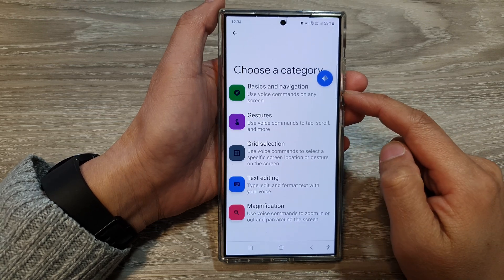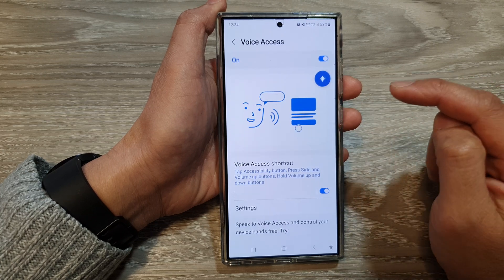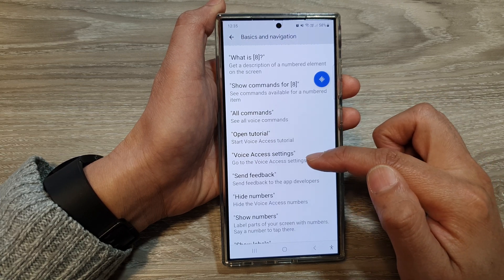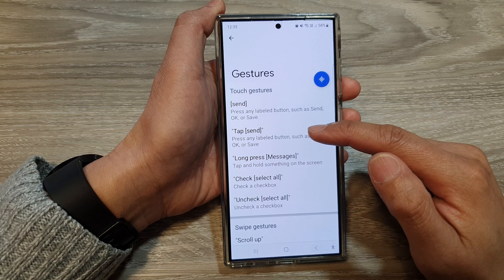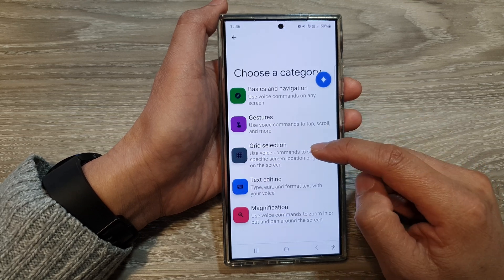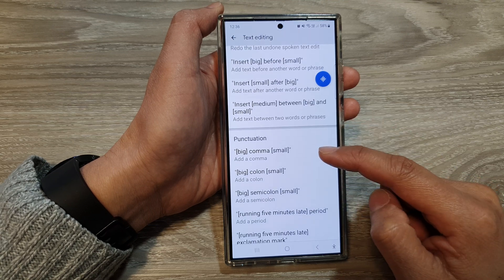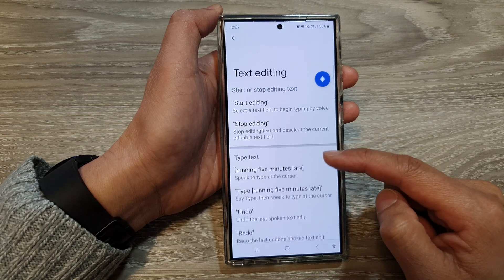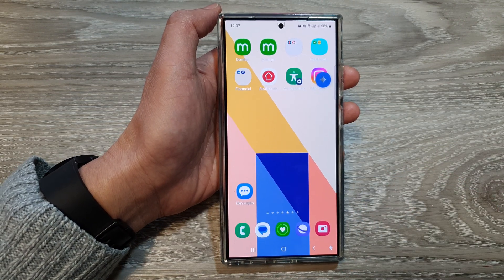Galaxy S24/S24+/Ultra: How to View a List of Voice Access Commands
In this video, I will show you how to view a list of Voice Access commands on the Galaxy S24/S24+/S24 Ultra.  You'll learn how to navigate menus, open apps, send messages, and even adjust settings – all hands-free!